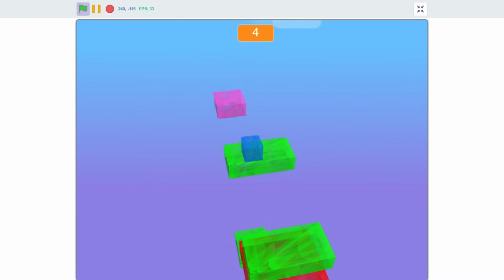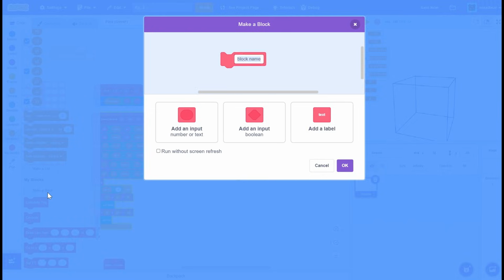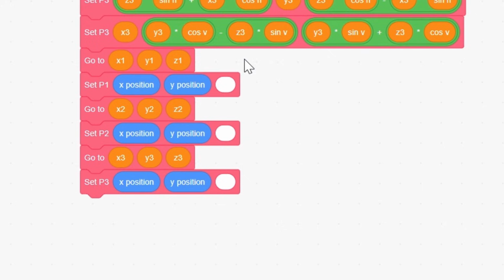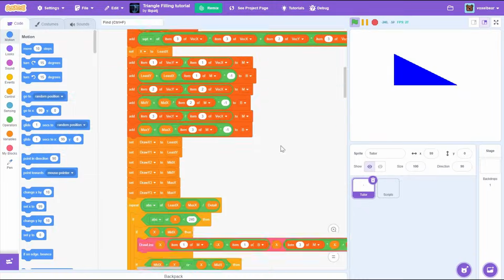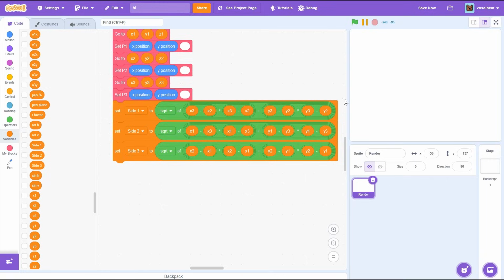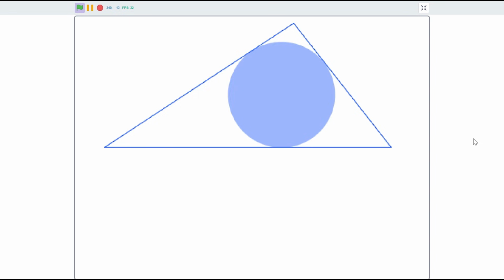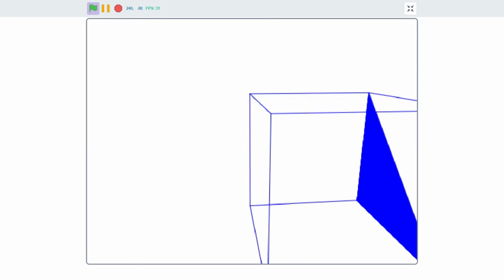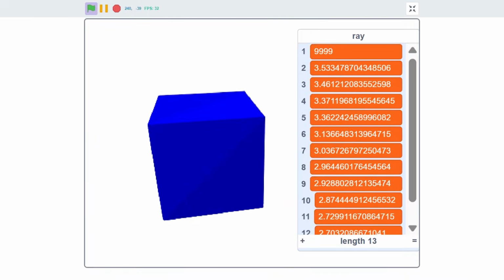Triangle Filling! 3D Platformer in Scratch #3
Continuing with our 3D Platformer development, I will be showing you the fastest triangle filling algorithm on Scratch!